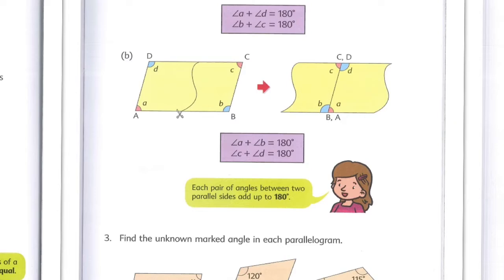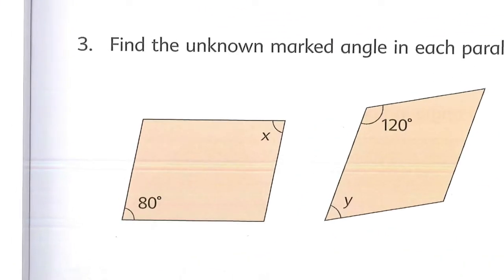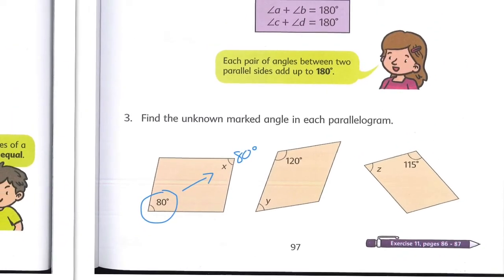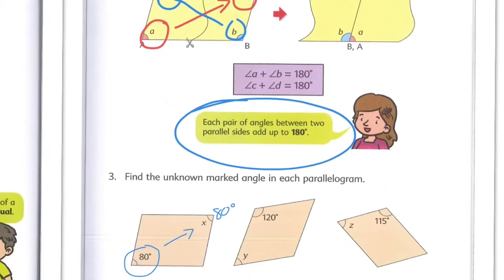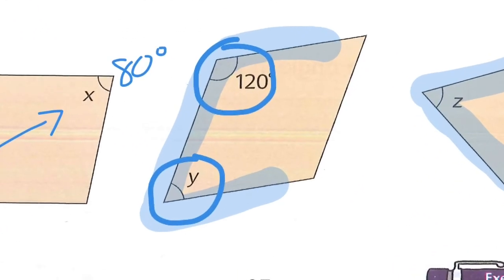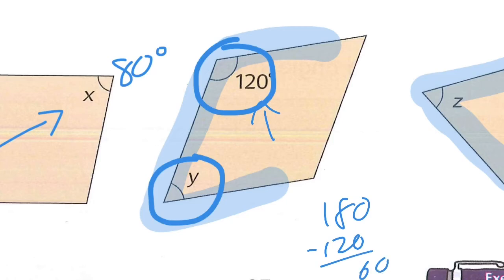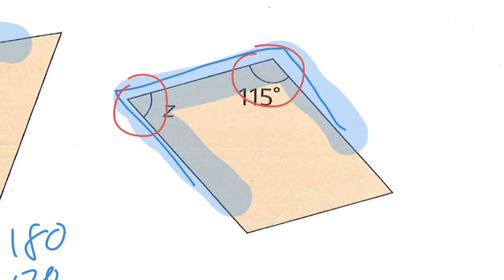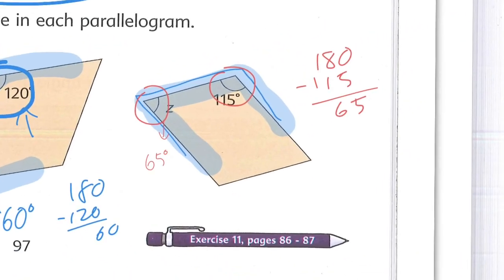Angles of a Parallelogram